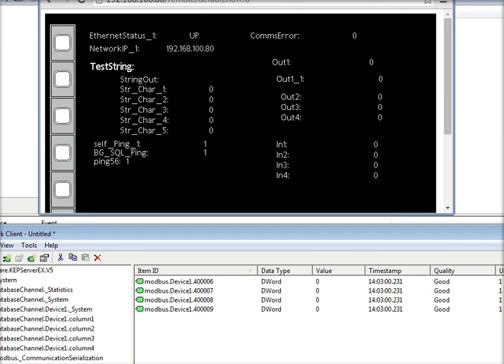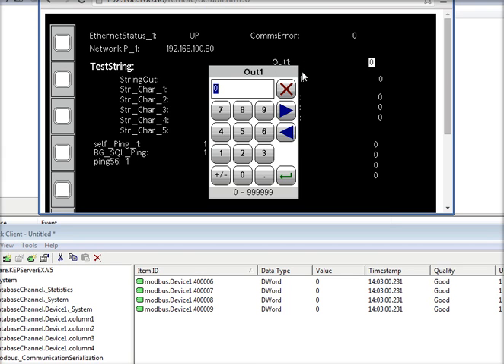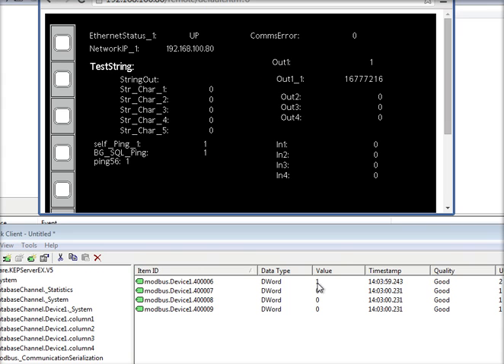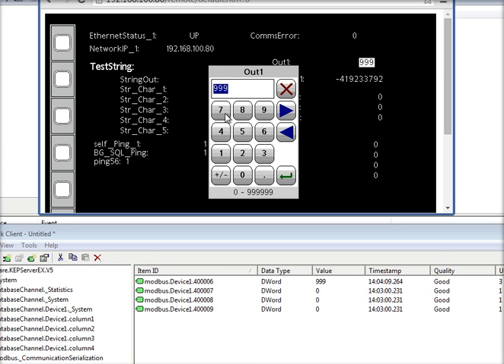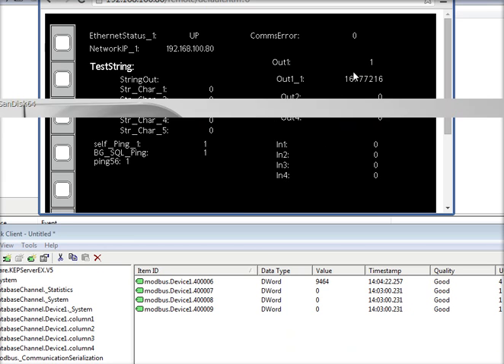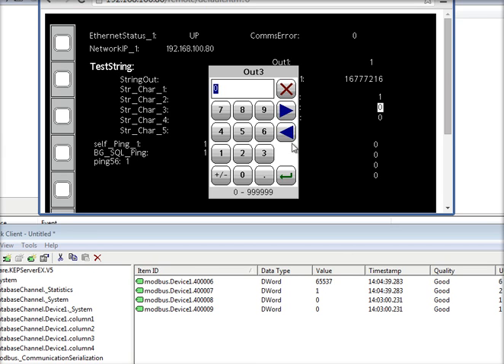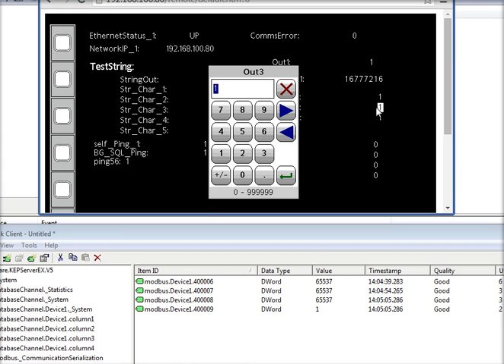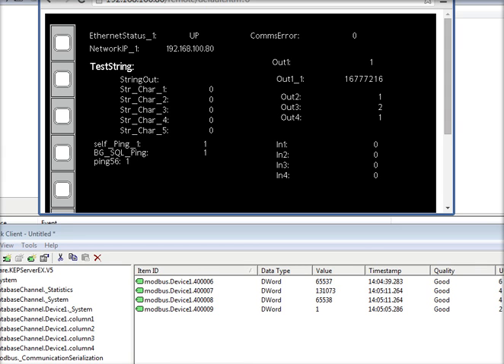Redlion G3 to Kepware OPC server via Modbus/TCP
changes made in one register in the HMI affect 2 registers on the OPC server